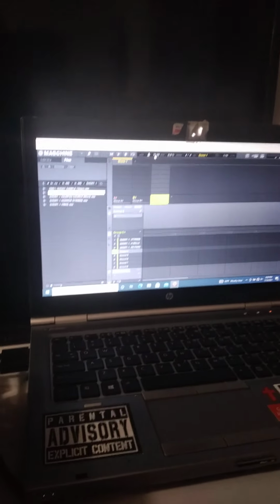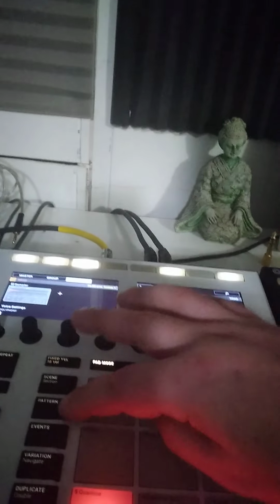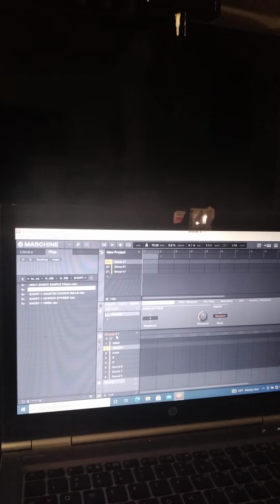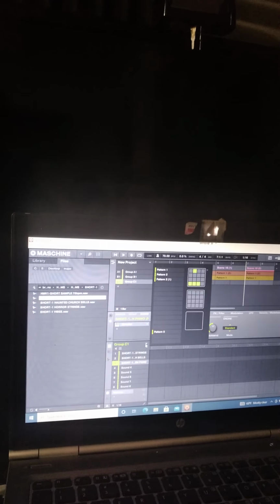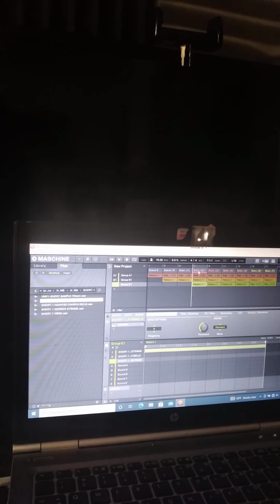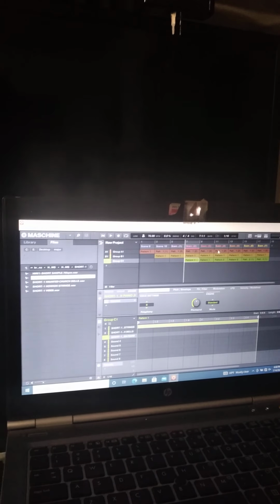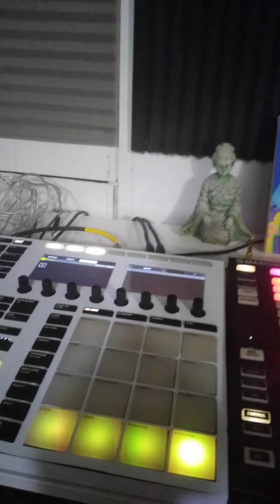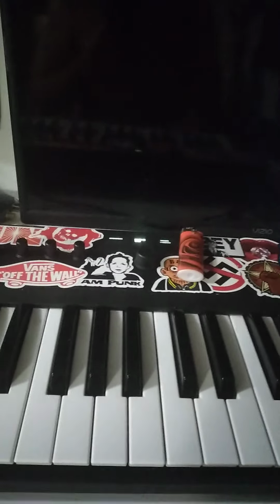Maschine Tutorial How to Sequence in Maschine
70bpm dark boombap Prod. by Major Faim. The point of this video is to help fellow users get a better understanding on how to sequence full beats.